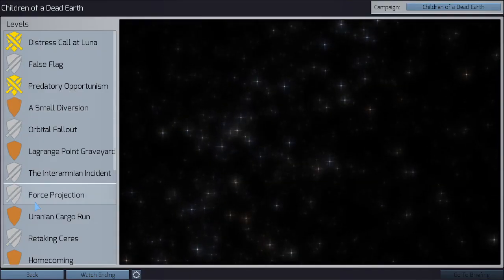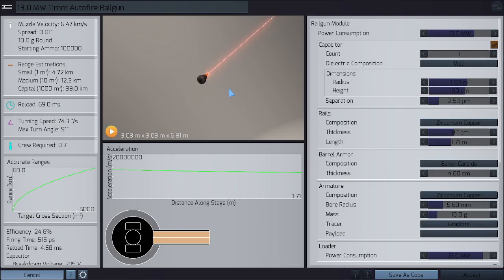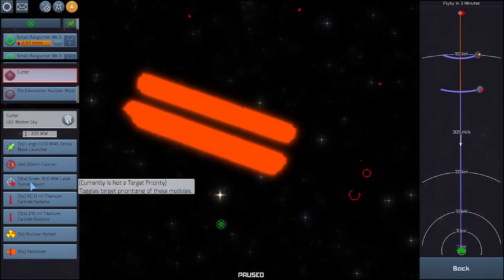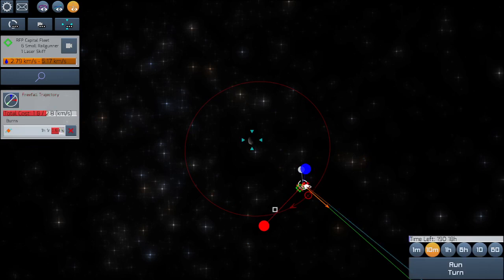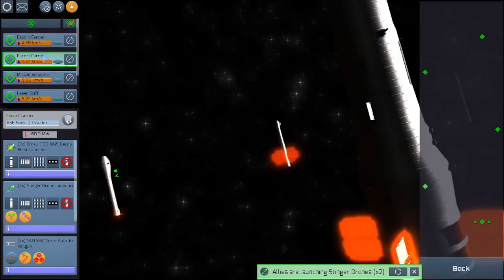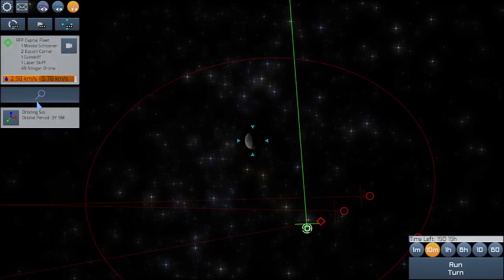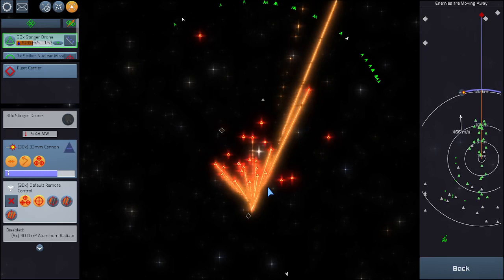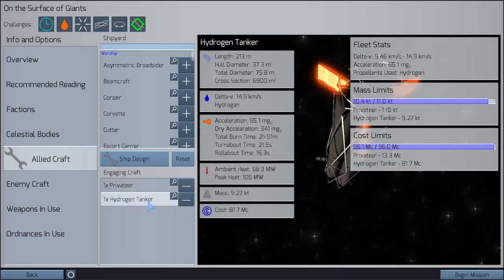Children of a Dead Earth Episode 5: Defending Vesta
First I play through the defense of Vesta against a very aggressive USTA fleet with some ships I designed myself.  Then in my hubris, I try to beat it with stock ships only (I did do this successfully before recording).  Eventually with some luck and maybe a glitch, I succeed at that too.  Big space battles in this one!

Bright light warning (not a flash really as the framerate was really slow at the time, LOL) at about 31:53.